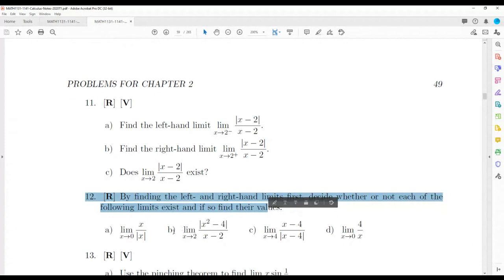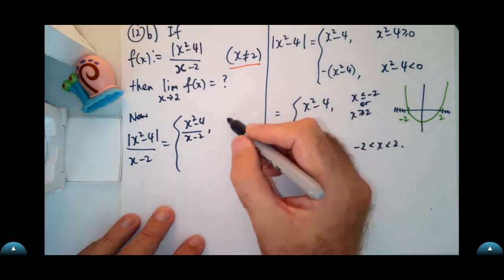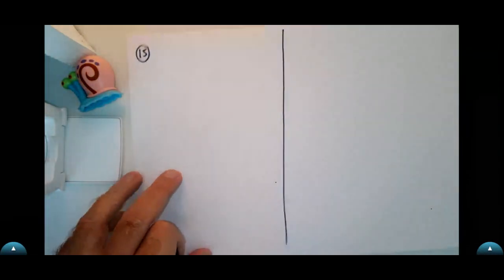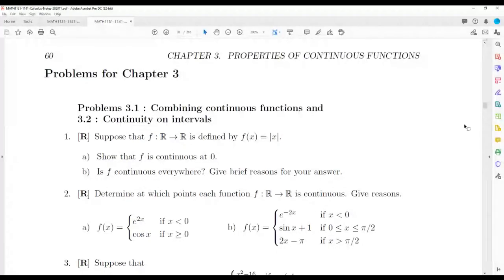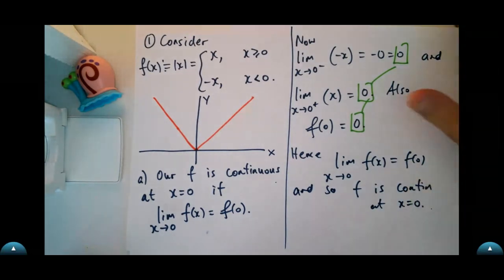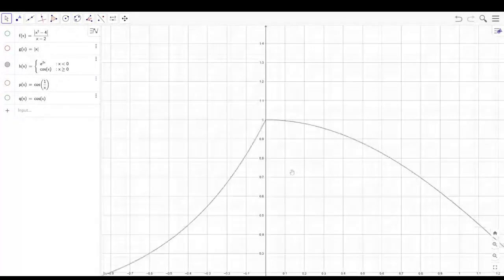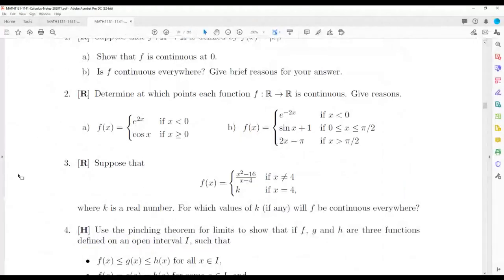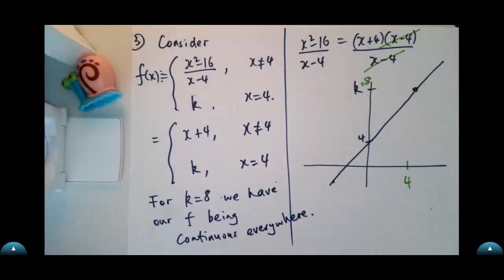Left hand limits, Right hand limits and Continuity of Functions Tutorial (Week 3, 2021)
A tutorial on evaluating left hand limits, right hand limits, and continuity of functions.  Many examples are discussed and solved algebraically and graphically.  Recorded during COVID lockdown 2021

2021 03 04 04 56  Tutorial H15A 5077 TLT Thursday 3pm to 4pm Week 3